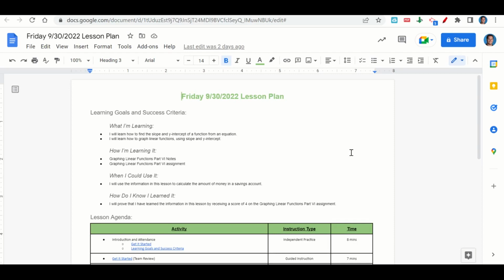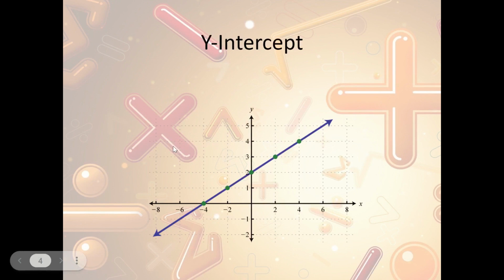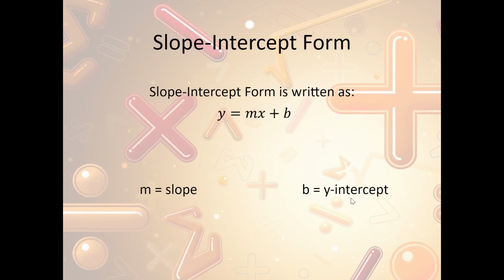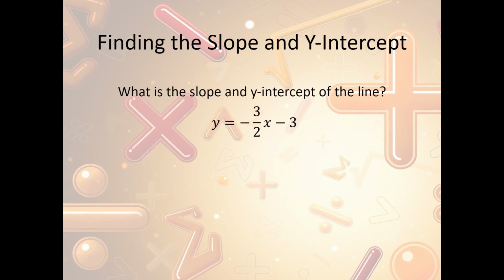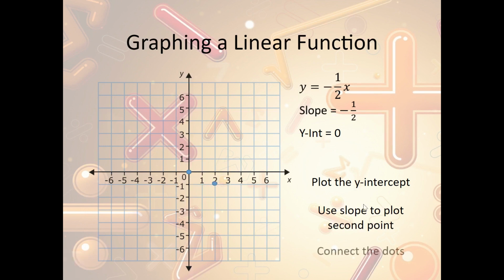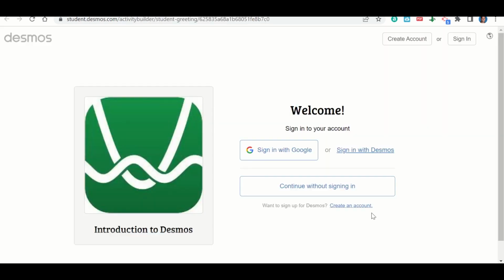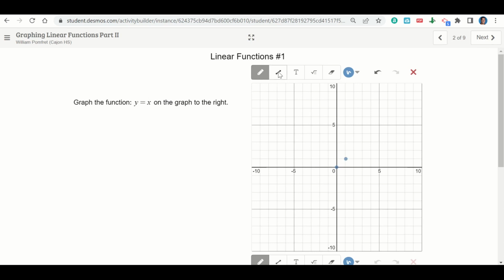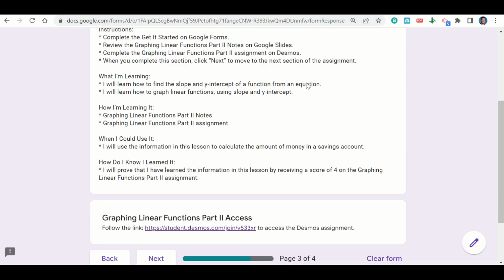9/30/2022 Graphing Linear Functions Part VI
0:00 Agenda and Learning Goals
1:20 Graphing Linear Functions Part VI Notes
7:50 Logging into Desmos using Google
8:30 Graphing Linear Functions Part VI

Instructions:
* Review the Graphing Linear Functions Part VI Notes on Google Slides.
* Complete the Graphing Linear Functions Part VI assignment on Desmos.

How I’m Learning It:
* Graphing Linear Functions Part VI Notes
* Graphing Linear Functions Part VI assignment

How Do I Know I Learned It:
* I will prove that I have learned the information in this lesson by receiving a score of 4 on the Graphing Linear Functions Part VI assignment.